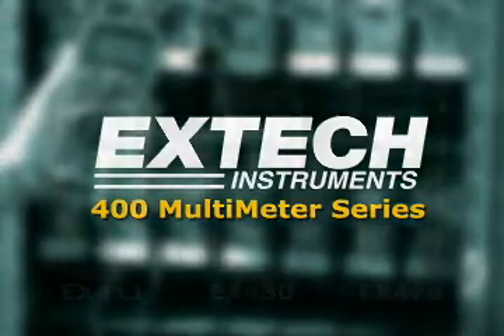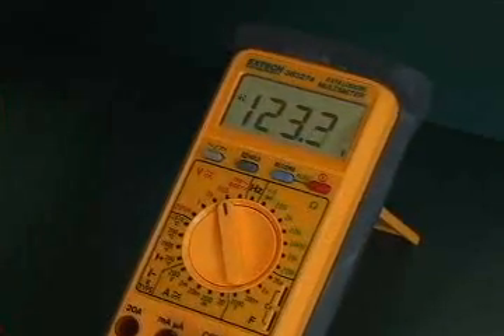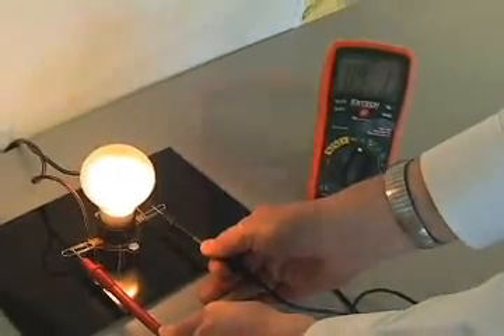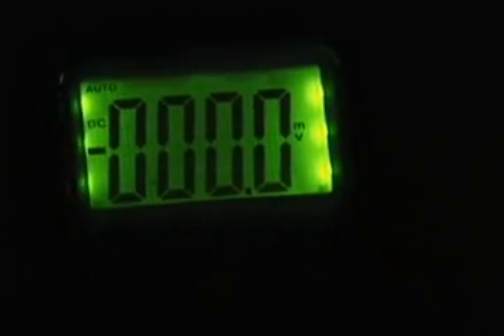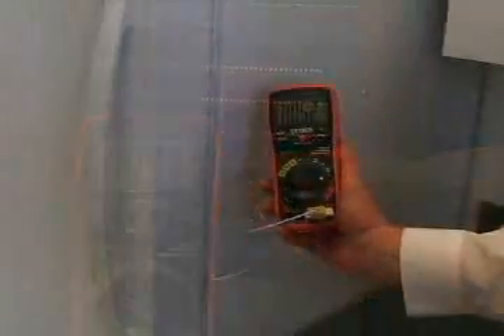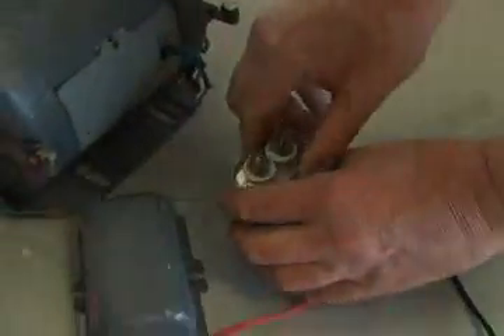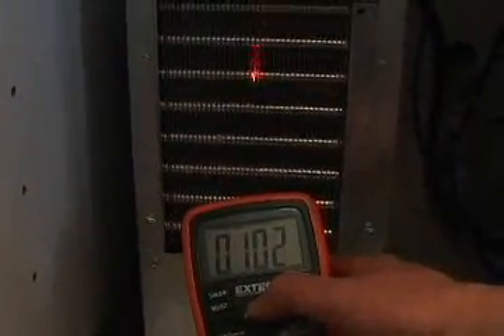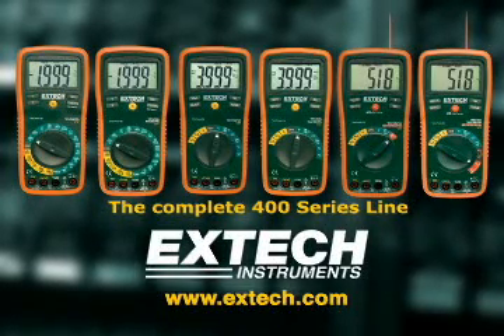Extech EX411 EX430 EX470 Digital Multimeter | Instrumart